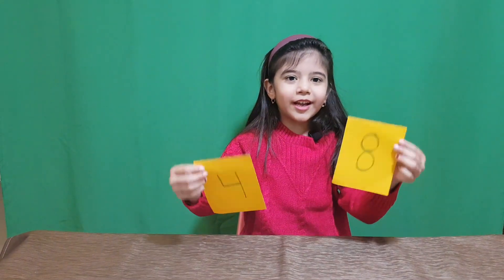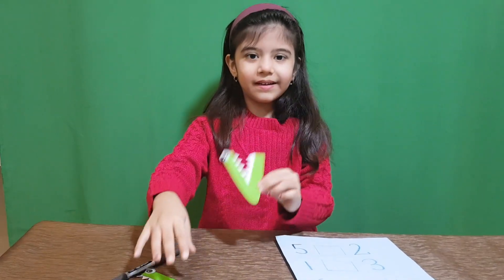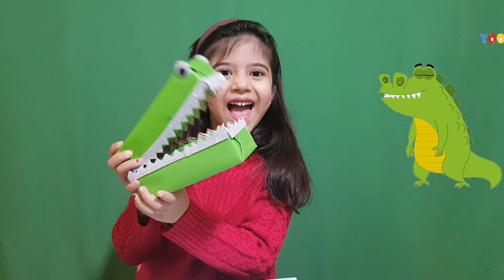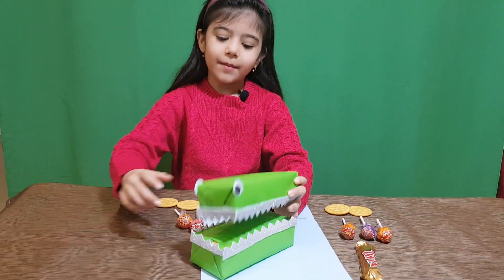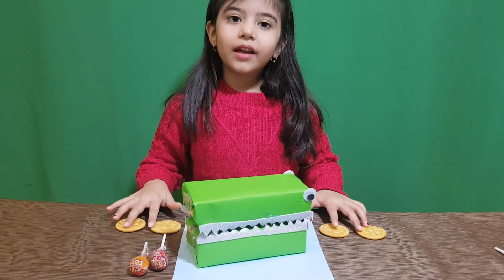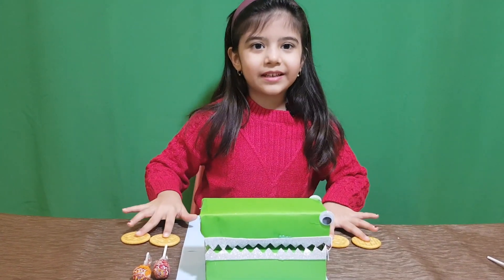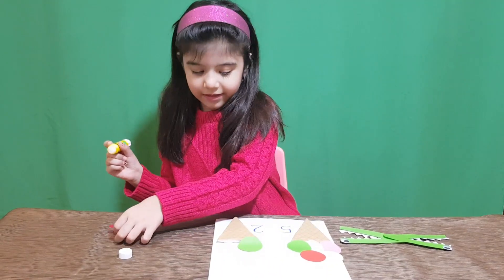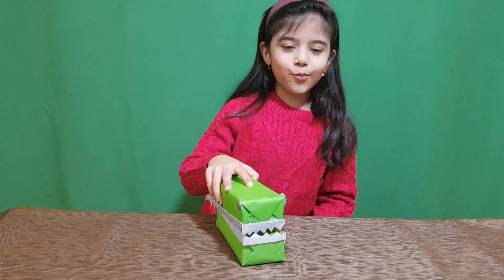Greater Than Less Than for kids | Comparing Numbers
Kids will have fun learning about greater than, less than and equal to for Preschool and Kindergarten kids will learn how to use greater than and less than.
How to use the greater than less than sign.
greater than less than worksheet.
greater than less than symbols.